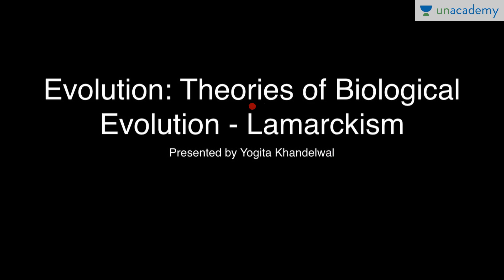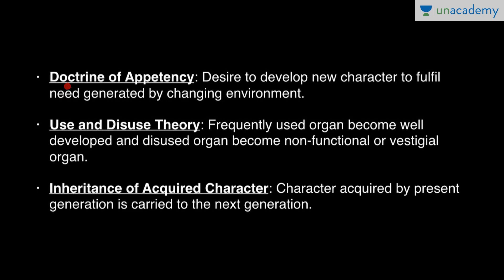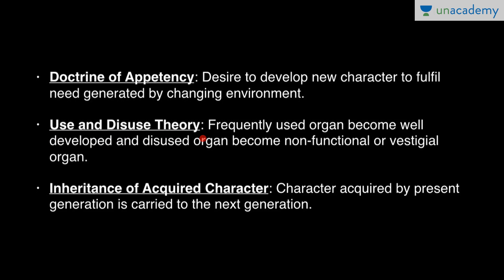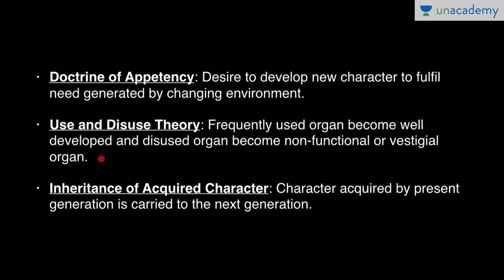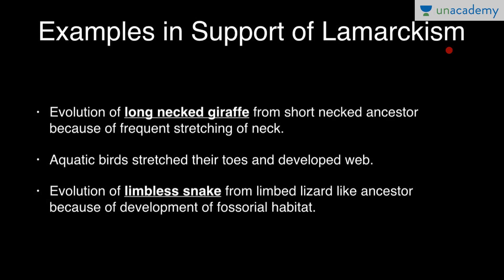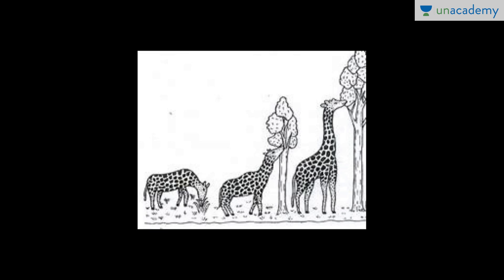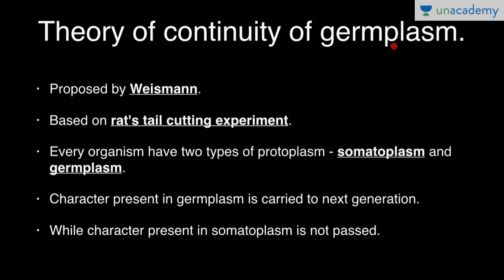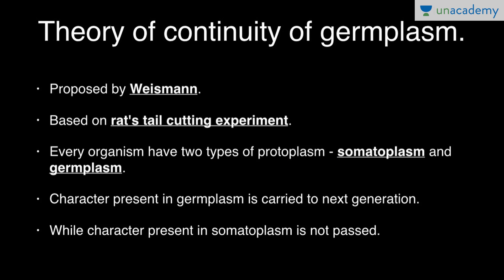Theories Of Biological Evolution - Lamarckism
Theories Of Biological Evolution - Lamarckism: In this lesson, Yogita Khandelwal teaches about Theory of biological evolution given by Lamarck, key postulates, examples in support of lamarckism, criticism of Lamarck's theory and theory of continuity of germplasm by Weismann.  This collection will be beneficial for students studying this subject for AIPMT, AIIMS, State PMT's and High School. Evolution is change in the heritable characteristics of biological populations over successive generations.Evolutionary processes give rise to biodiversity at every level of biological organisation, including the levels of species, individual organisms, and molecules.